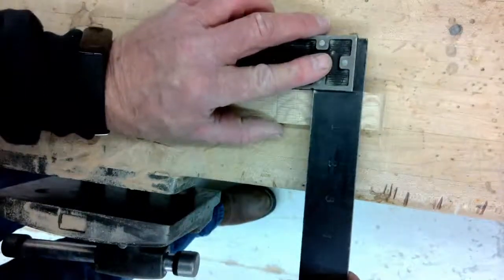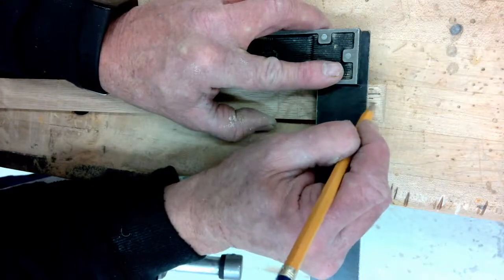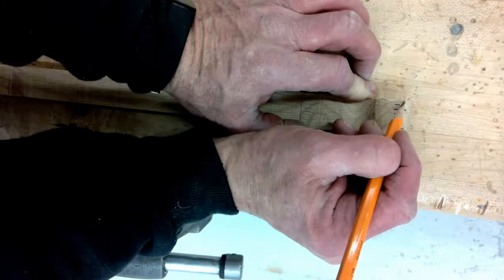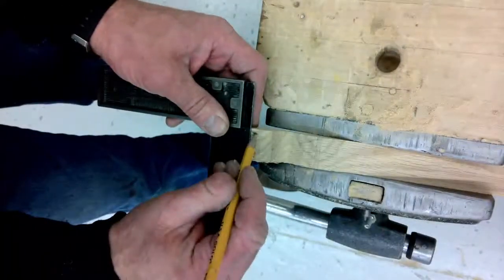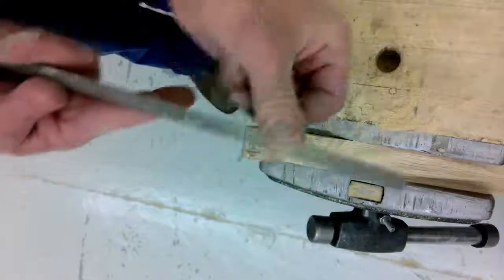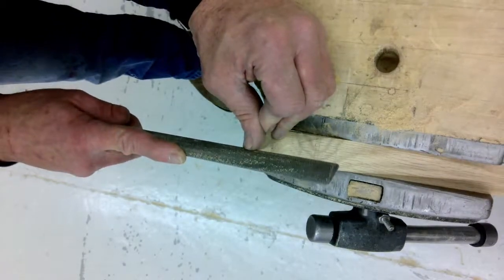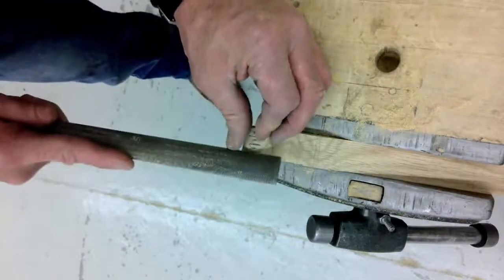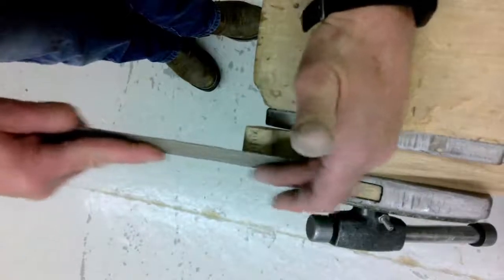Backscratcher step 5 teeth